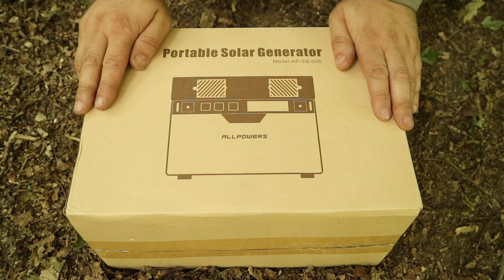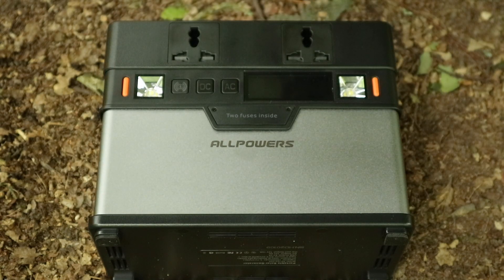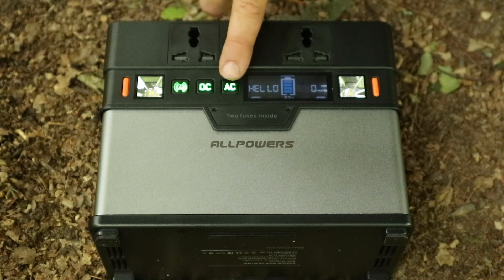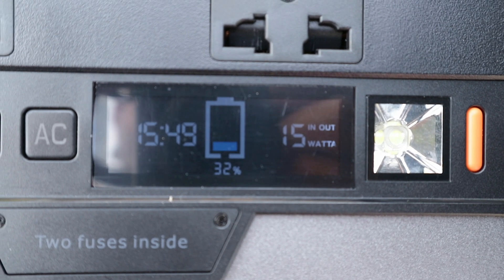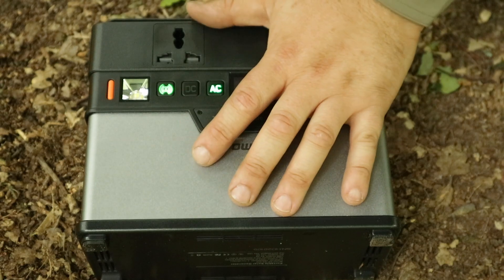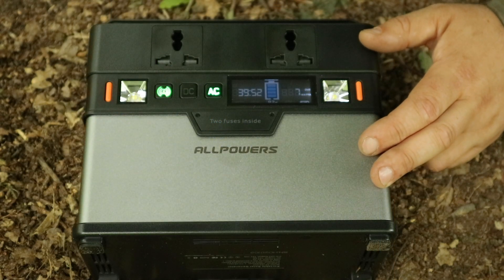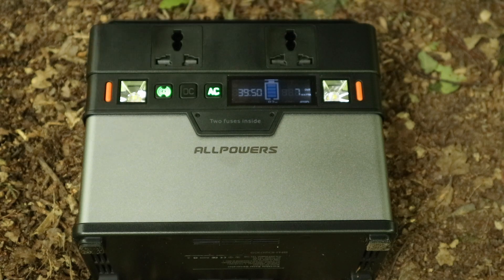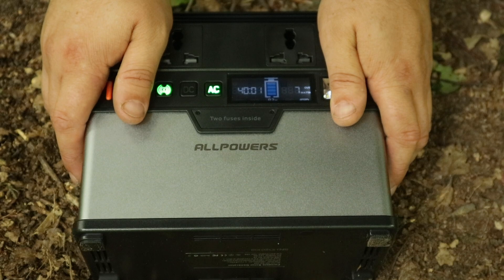Portable Off Grid Power - AllPowers Solar Generator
A Look at portable power / solar generator from all powers. a 372Wh power bank / inverter with solar charging capabilities for use off grid / camping and more.
EXPAND FOR LINKS AND DETAILS: